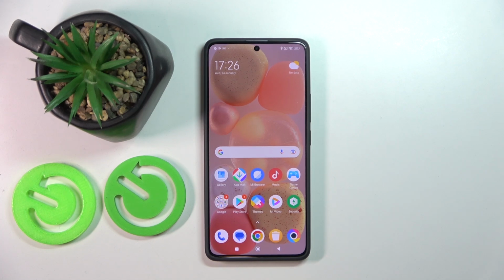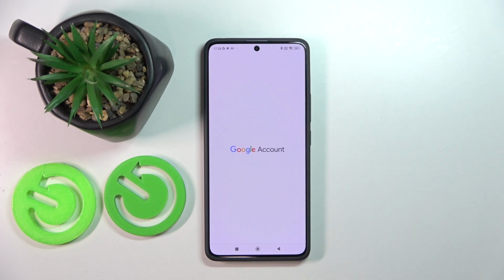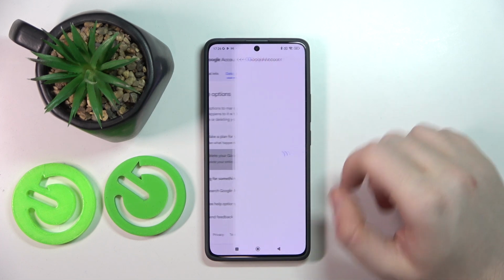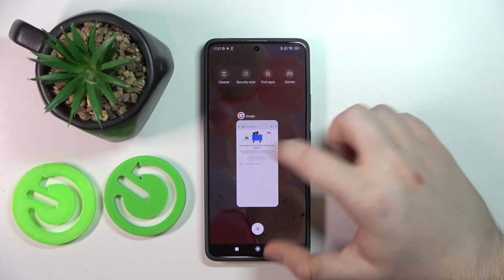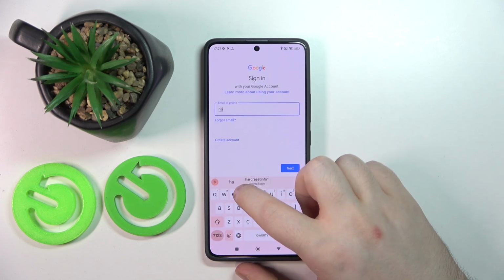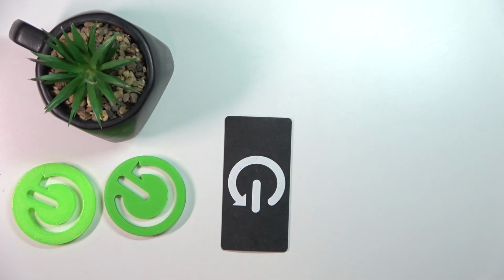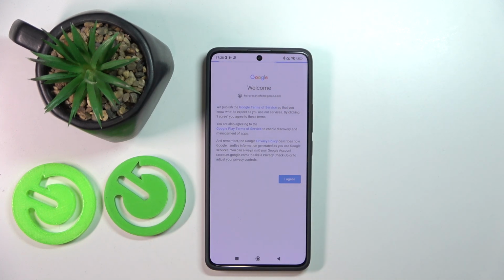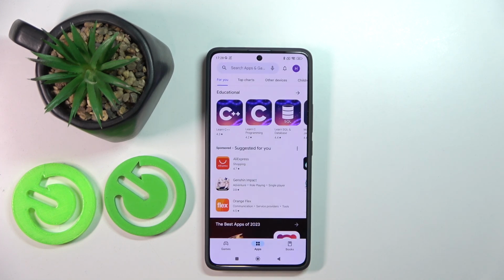How to Bypass Parental Controls on POCO X6 - Google Family Link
Learn how to disable Google Family Link parental controls on your POCO X6 with our easy-to-follow tutorial. We'll guide you through the settings menu to remove the Family Link restrictions, granting you full access to your device's features and apps. Stay informed and in control of your device with our expert tips for disabling Google Family Link parental controls on the POCO X6.

How to remove Google Family Link parental controls on POCO X6? How to turn off parental restrictions on POCO X6? How to get rid of parental control on POCO X6?